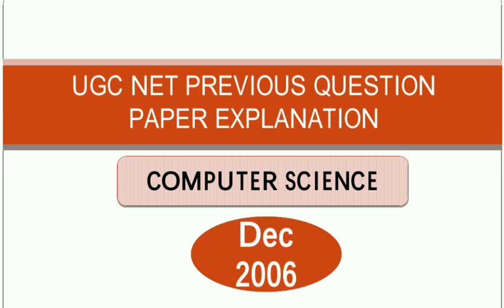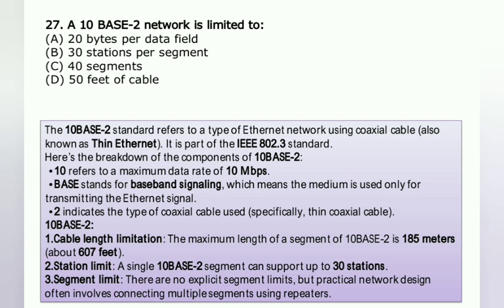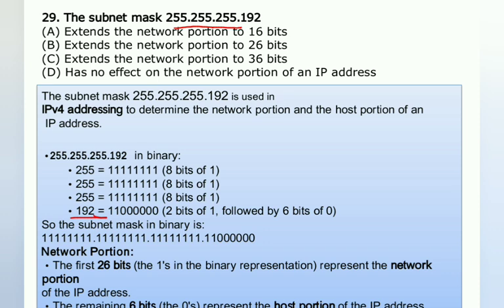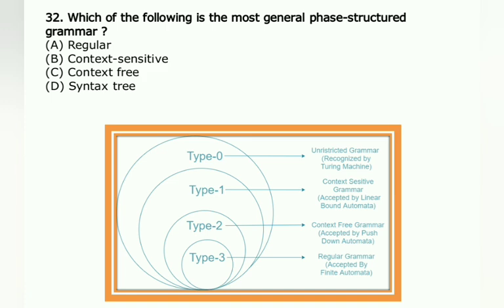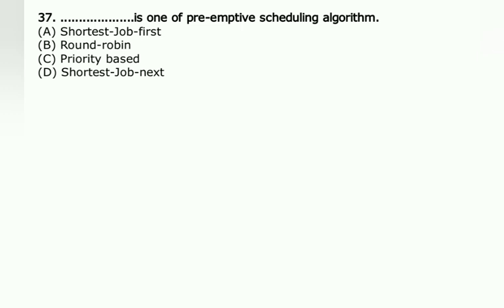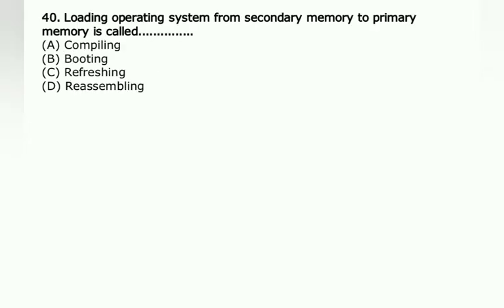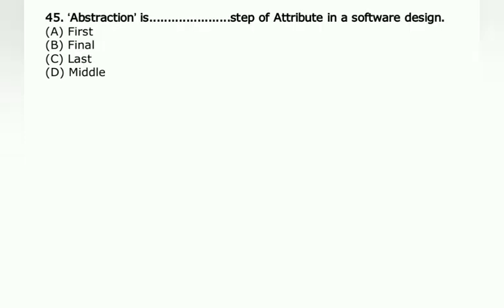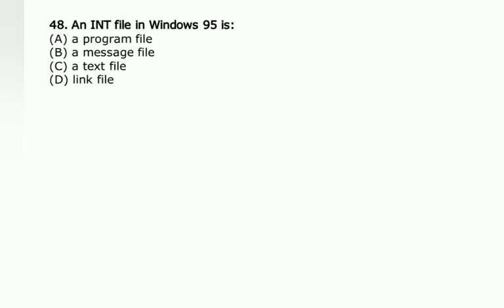UGC NET Computer Science 2006 December Question Paper paper-2 | Detailed Explanation |part 2